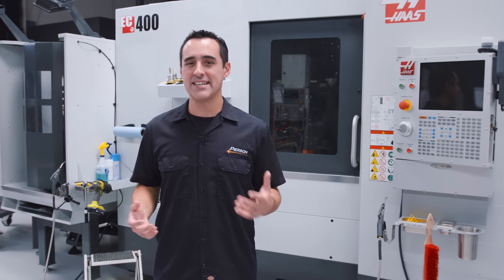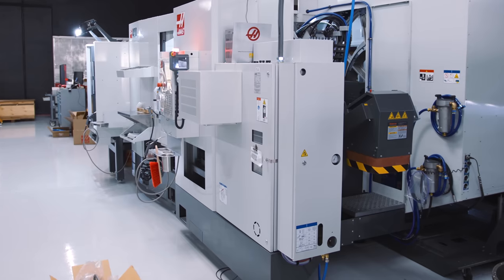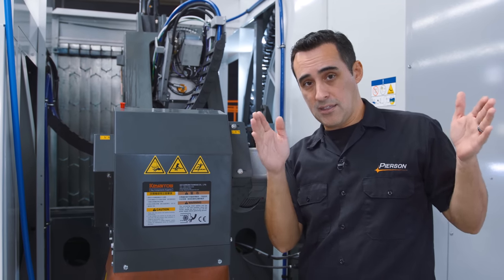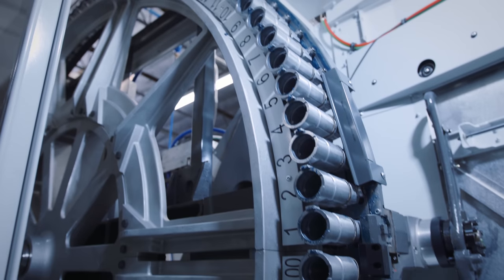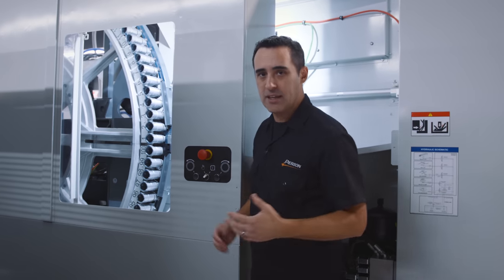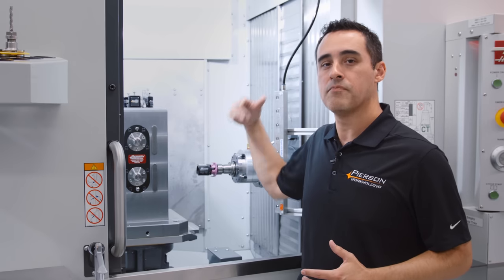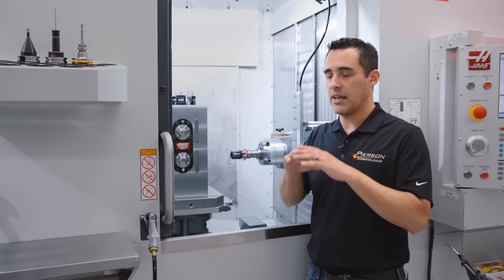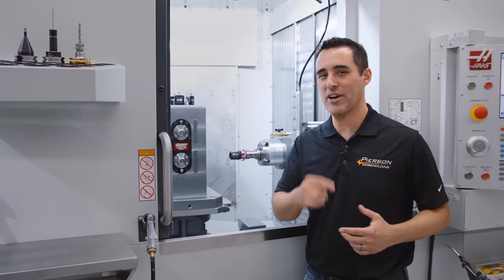Haas EC 400 Horizontal Mill Review Pt 2 (Plus Our New Pro Pallet System!)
Part 2 of our Haas EC 400 review is here! Dive into our journey with this powerhouse horizontal mill, from installation complexities to an unexpected product invention!
✅ Get our NEW Horizontal Pallet System Tombstone!

Join us in Part 2 of our comprehensive review of the Haas EC 400 Horizontal Mill. We'll walk you through the installation process, discussing the challenges we encountered and the solutions we implemented. You'll get an in-depth look at the robust design and cutting-edge engineering of the Haas EC 400. This journey led to an unexpected development - a new product invention aimed to solve the issues associated with moving from a three-axis vertical to a four-axis horizontal.
Follow Pierson Workholding!

00:00 Haas EC 400 Update.
00:40 Haas EC 400 Installation & inside the machine
03:00 Haas EC 400 Tool Changer
05:29 Front of the Haas EC 400
06:05 Using the Rotovise Pro with the EC 400
07:44 Finishing the Haas EC 400 Installation
08:09 Our Rotovise Pro custom setup with the Haas EC 400
12:21 Our NEW Pierson Workholding Horizontal Pro Pallet System
14:58 Lean principles with setting up the interior of the Haas EC 400
17:58 Overall Impressions of the Haas EC 400